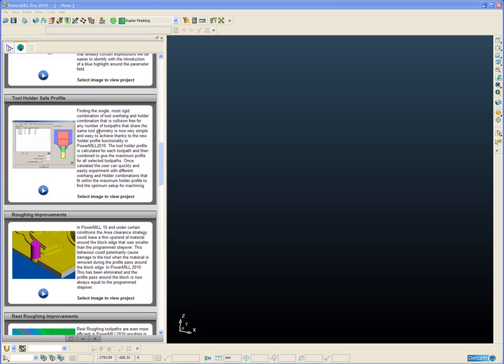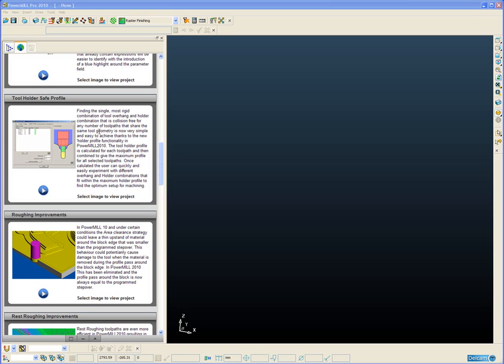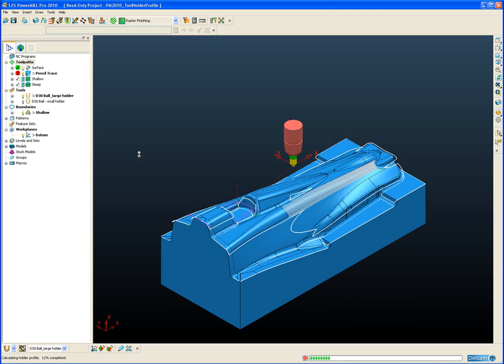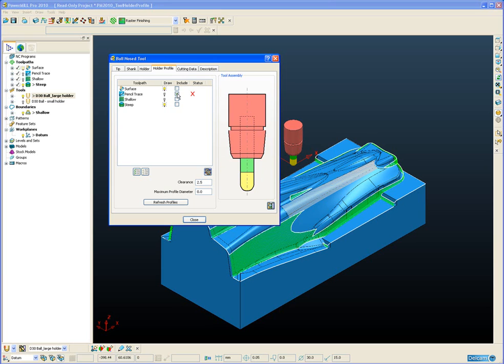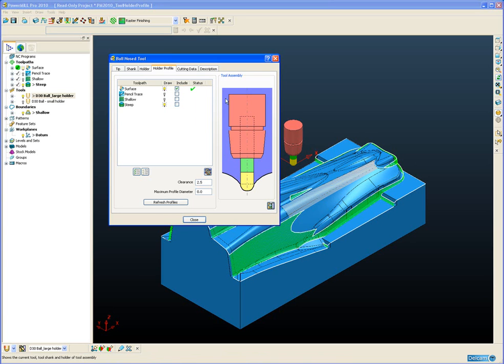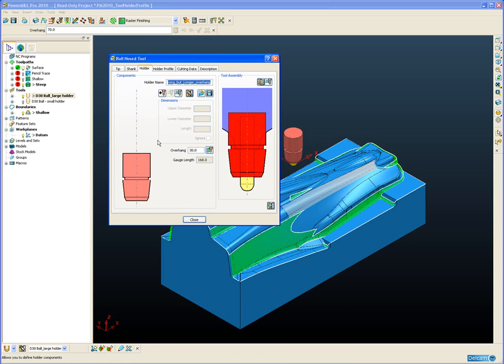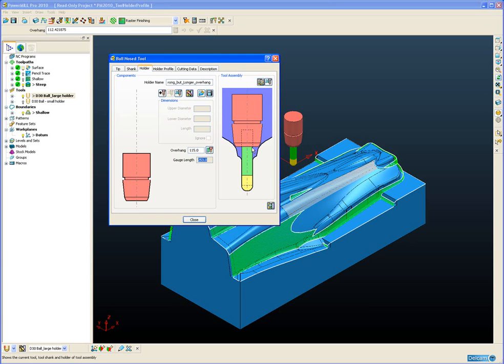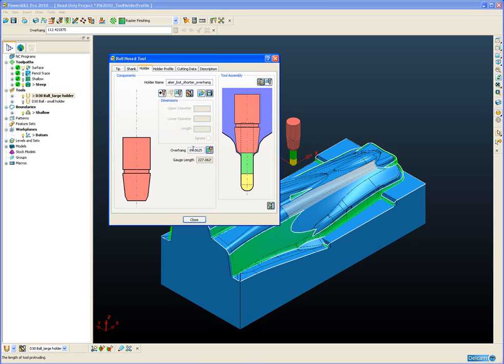Tool Holder Safe Profile - PowerMILL 2010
Finding the most rigid combination of tool overhang and holder combination that is collision free for a number of toolpaths that share the same tool geometry is now very easy to achieve thanks to the new holder profile functionality in PowerMILL2010. The tool holder profile is calculated for each individual toolpath and then combined to give the maximum profile for all selected toolpaths. Once the maximum profile has been calculated the user can quickly and easily experiment with different overhang and Holder combinations that fit within the profile to find the optimum setup for machining.